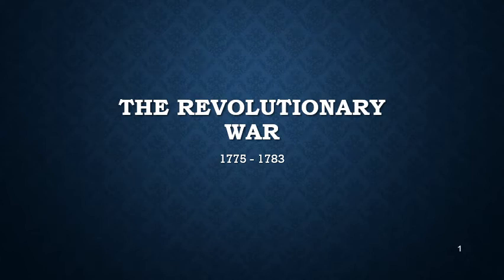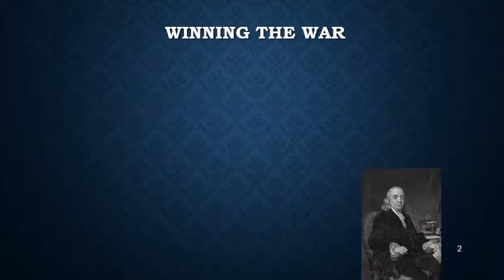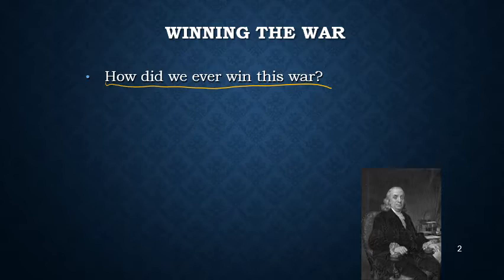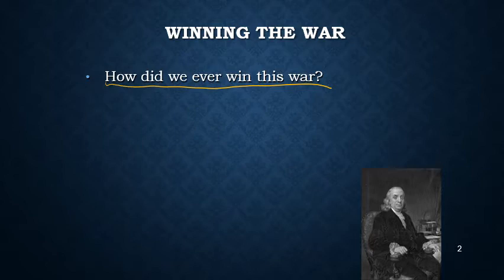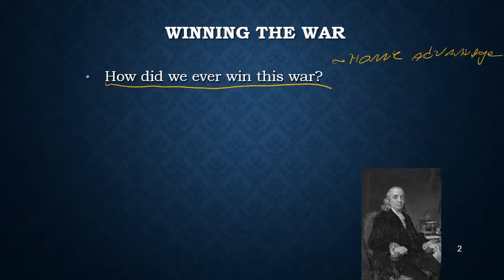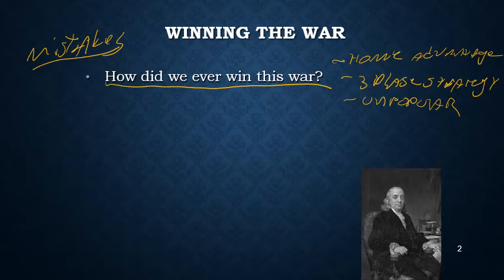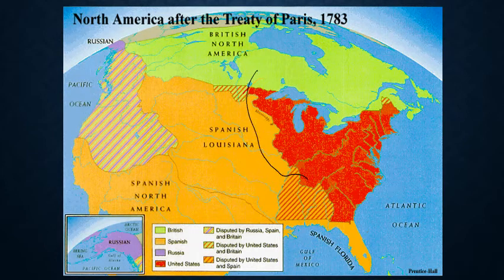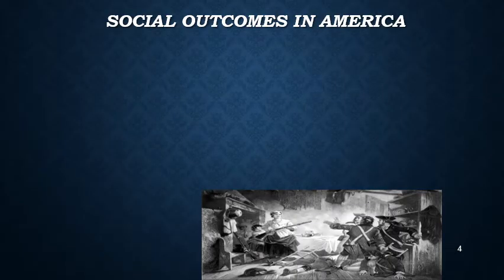Chapter 5 Notes Part II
The end of the War leads to some surprising outcomes for the new United States